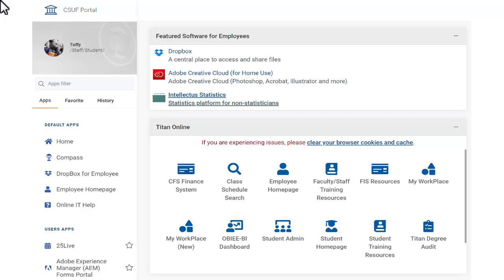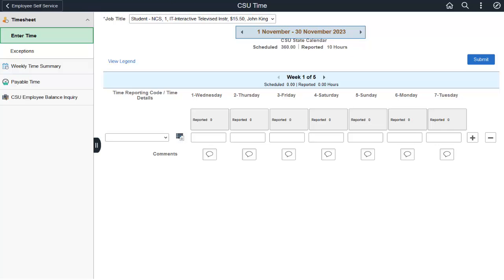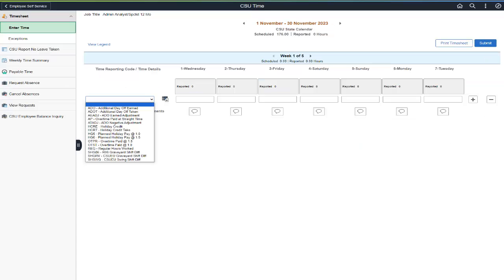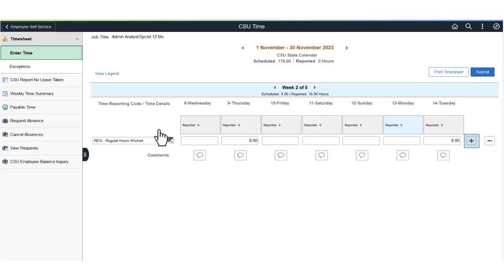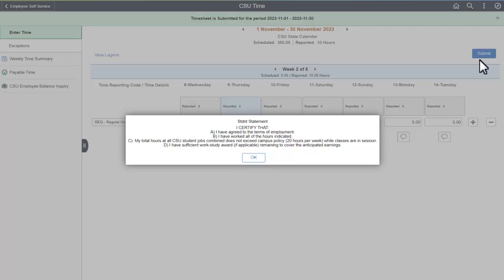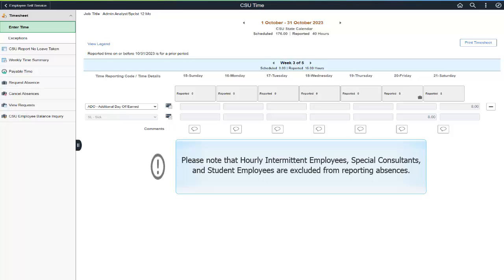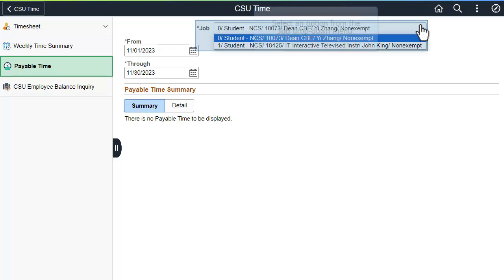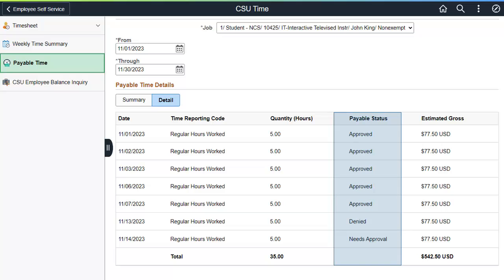CHRS: Entering Time Worked (Timesheet)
This tutorial covers how CSUF employees can access their timesheets in CHRS to enter hours worked and view the approval status of their time entries.

Topics:
0:21 Accessing Timesheets
0:35 Entering Hours Worked
2:32 Viewing Approval Status